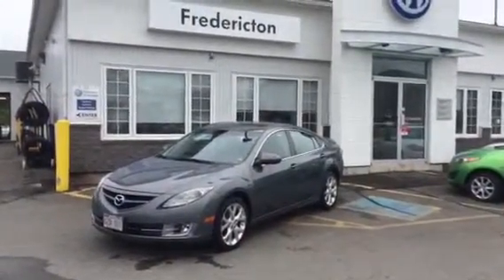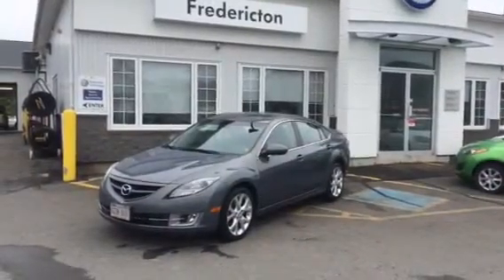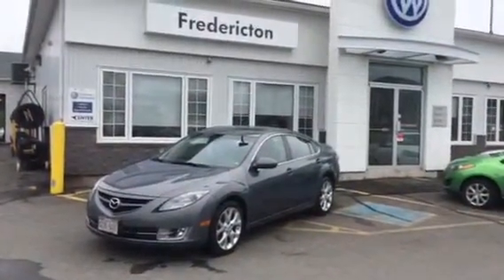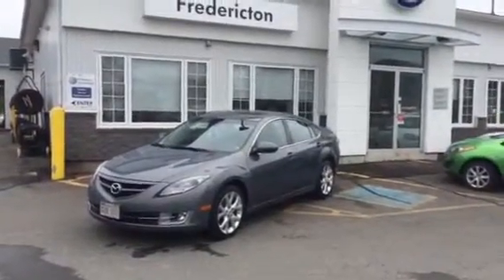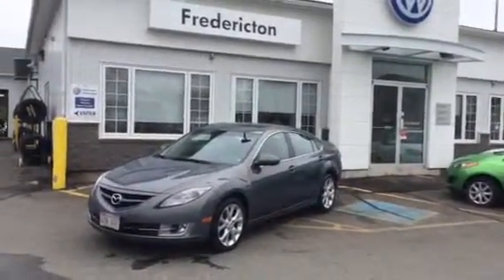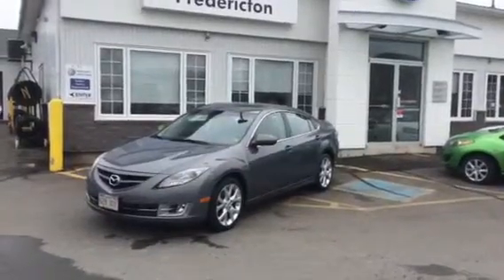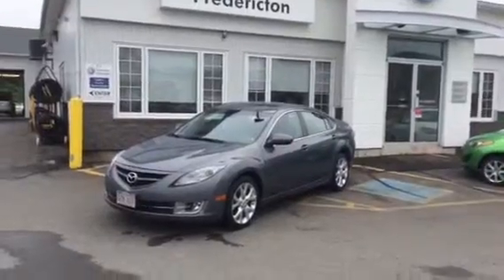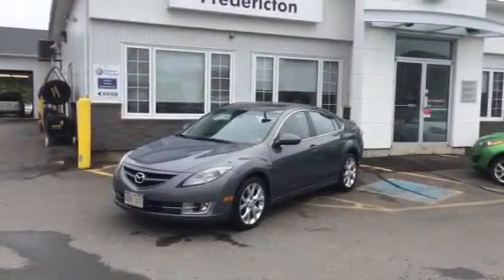2010 Mazda6 GT for sale at Fredericton VW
Local trade.  Leather, power sunroof.